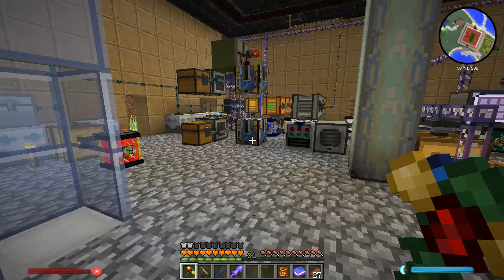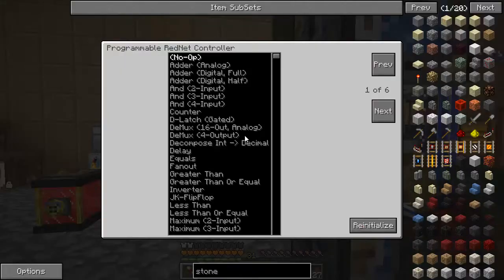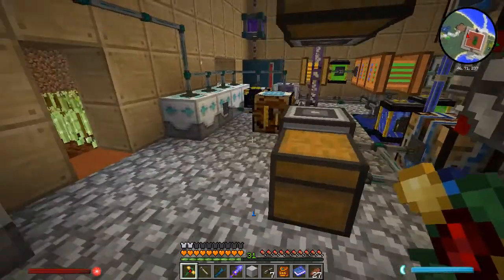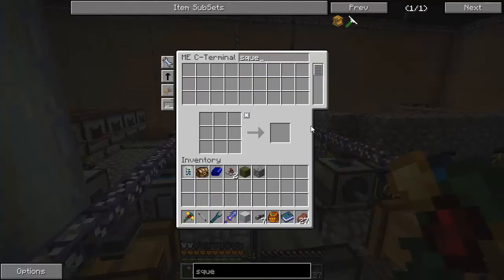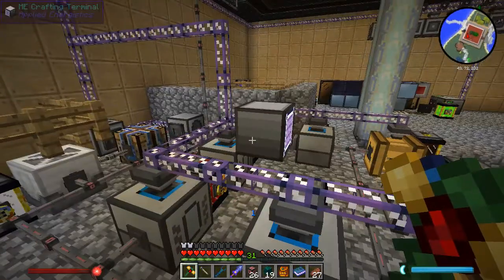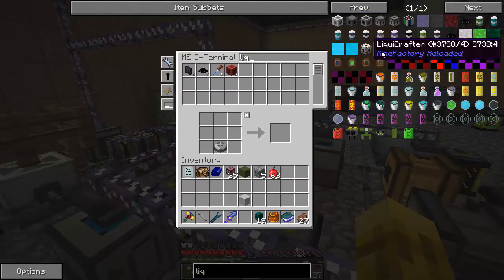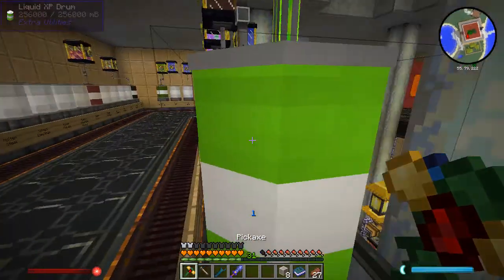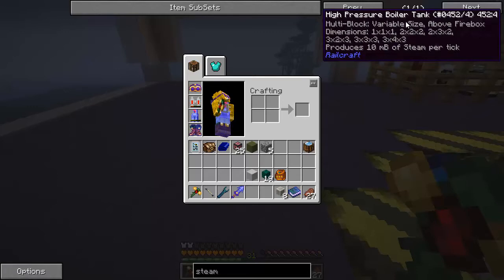Utopia³ - S2E35 - All Drum Challenge - Steam and Seed Oil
Welcome to the second season of the Utopia³ Server.  Come watch as we check out all that modded Minecraft 1.6.4 has to offer. Our server, our modpack, our rules!

Squeezing some apple cores for seed oil, and generating some quick steam to complete 2 more drums.

Utopia is a white-listed Modded Minecraft Server - (Invite Only)

The Utopia³ Modpack is now available for download on the ATLauncher.